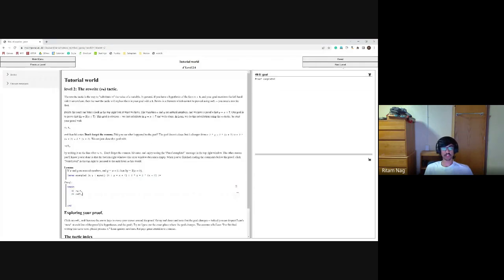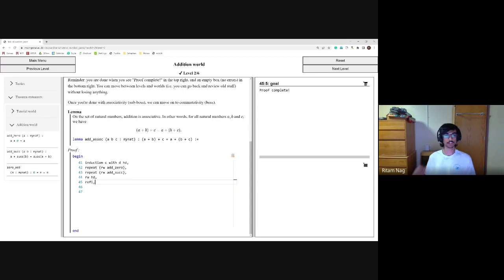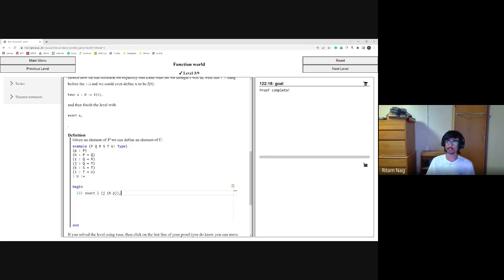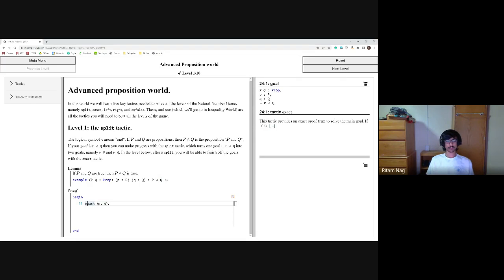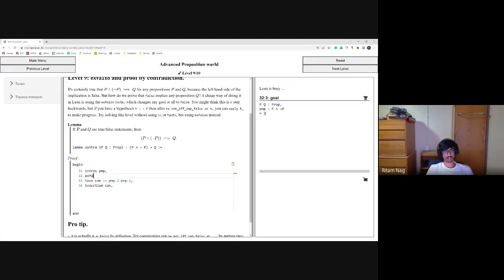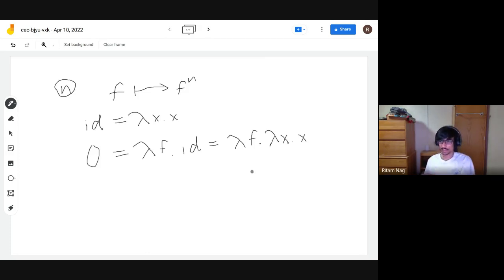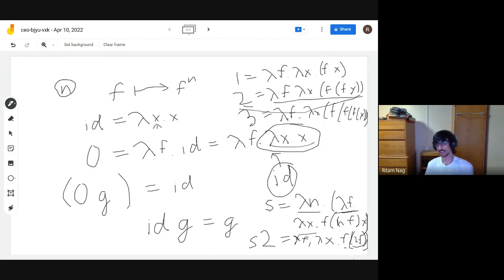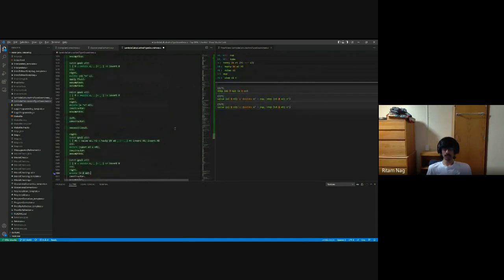Computerised Proofs and Automation by Ritam Nag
This is a session on automated proofs by Ritam Nag. We try to teach a computer how to do analysis. I will talk about some logic/type theory/category theory while writing some code. No hard prerequisites.